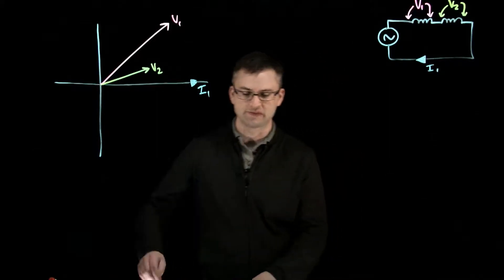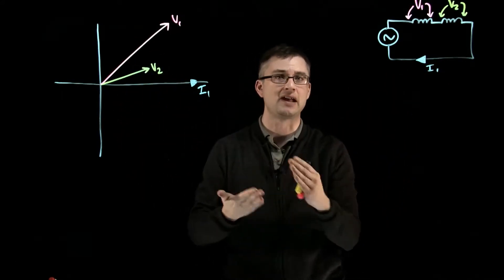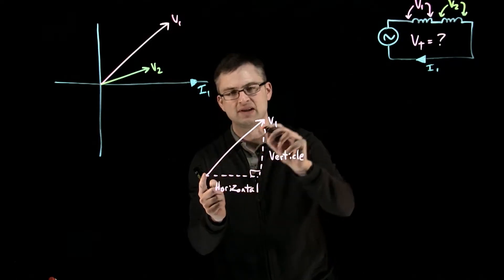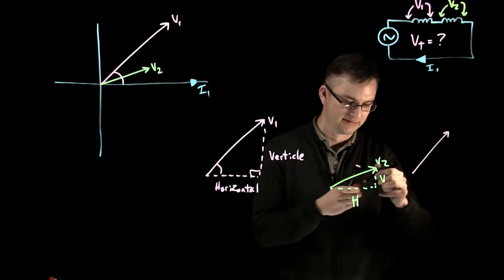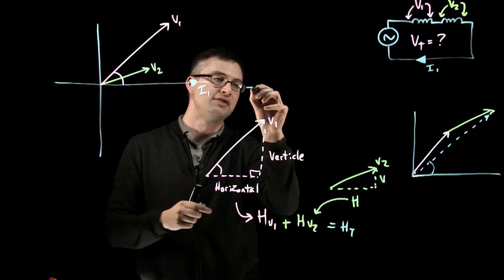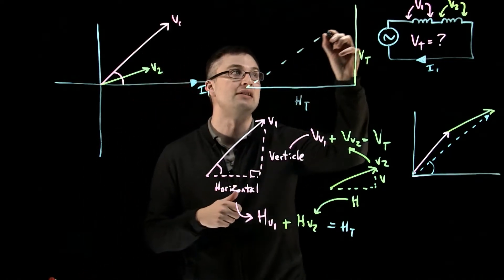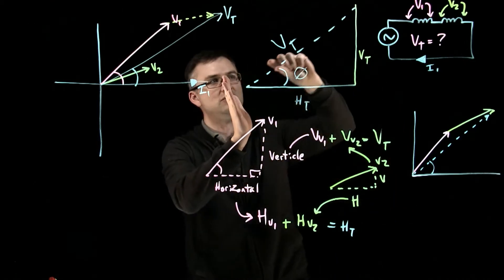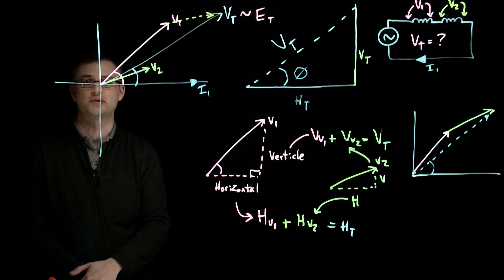Theory - Adding Phasors I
We take a basic look at adding phasors together.